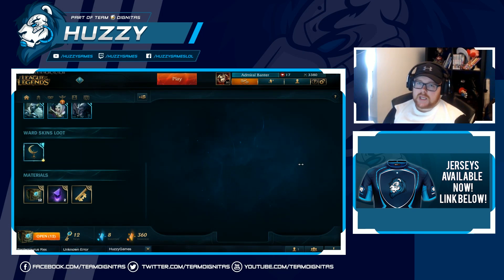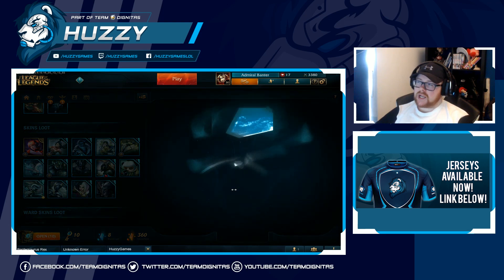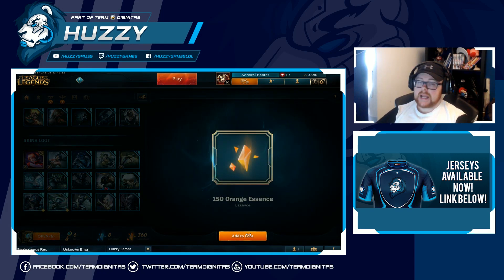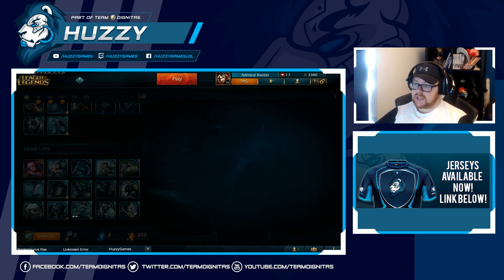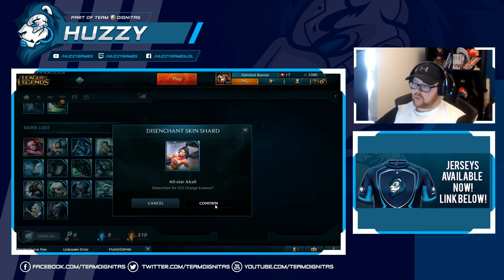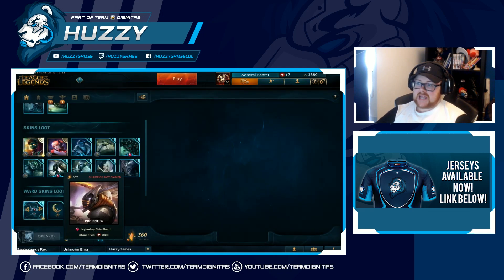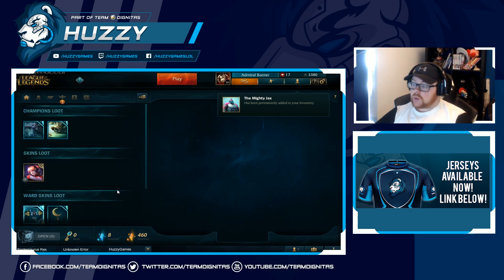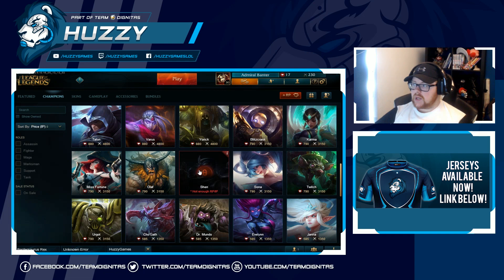Unboxing and Re-Rolling 12 Hextech Boxes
Hey thanks for stopping by! If not, have a nice day!

Watch Me On:
YouTube.com/HuzzyGames
Twitch.tv/HuzzyGames

Talk To Me On:
Twitter.com/HuzzyGamesLoL
Facebook.com/HuzzyGamesLoL
Ask.fm/HuzzyGamesLoL

Loading Screen Info Screen (If used) - Lolskill.net